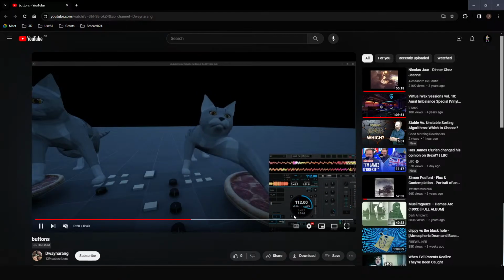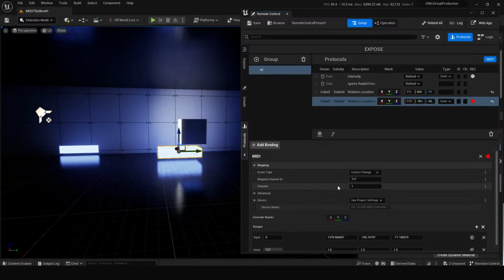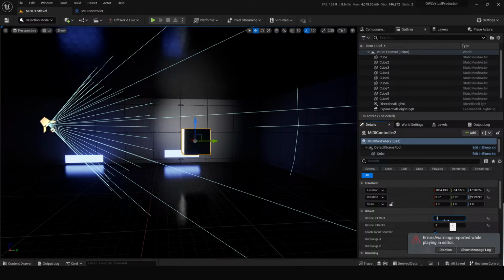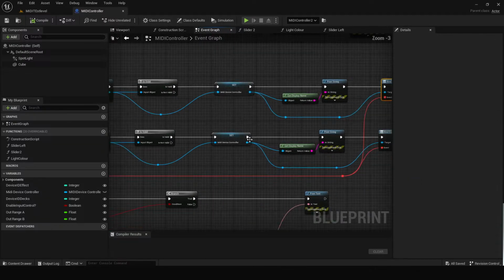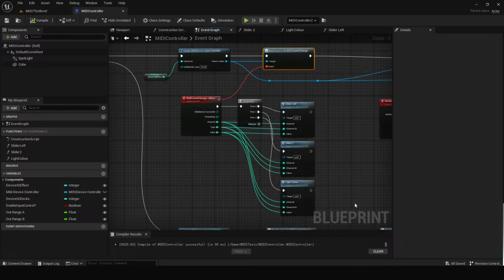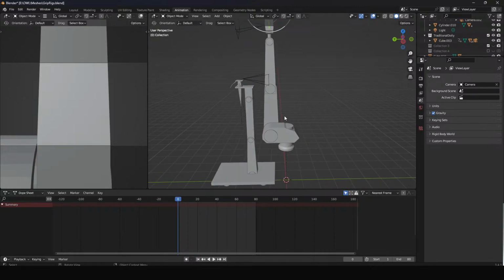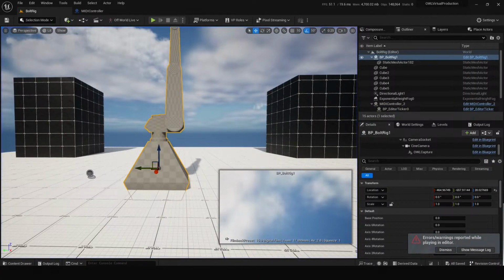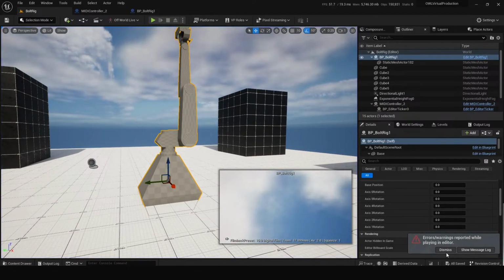CUSTOM MIDI CONTROL - OWL VP LIVESTREAMS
Hanging out in the OWL VIRTUAL PRODUCTION SHARED PROJECT

this week we are taking a look at MIDI. Last week we checked out Unreal's out of the box MIDI Plugin which gives you some awesome control of parameters with some really quick mapping. But I decided to jump in to making it from scratch. Here's what I found.